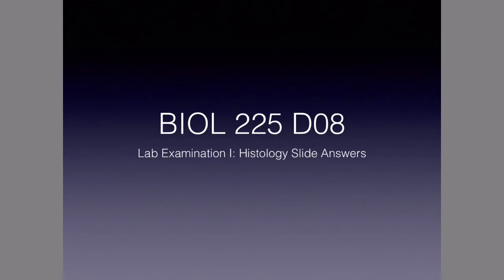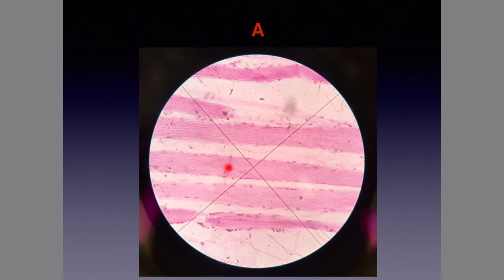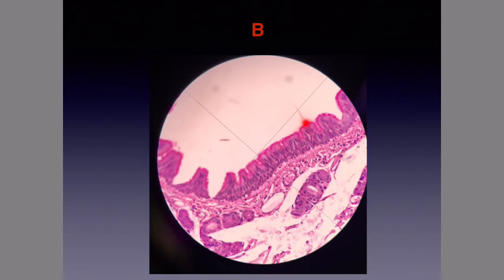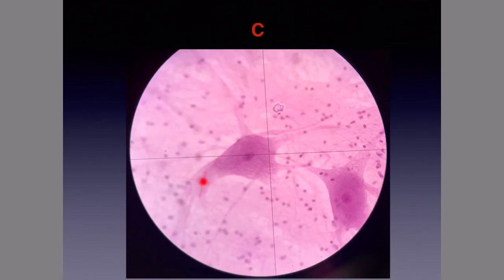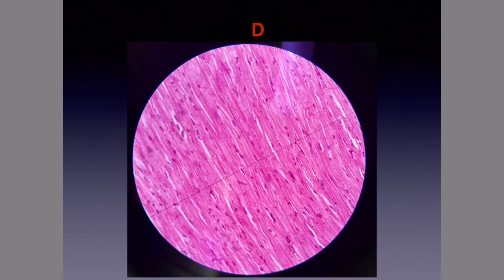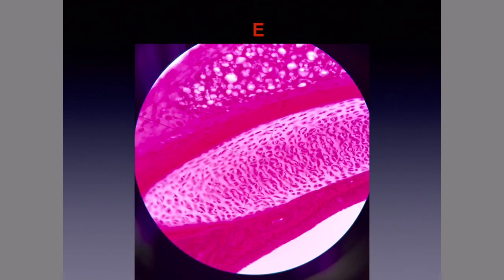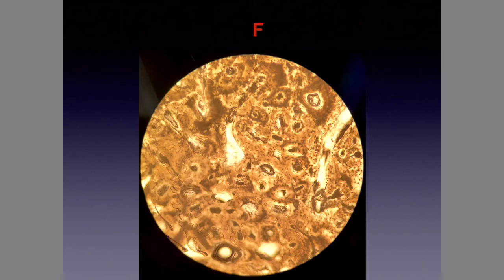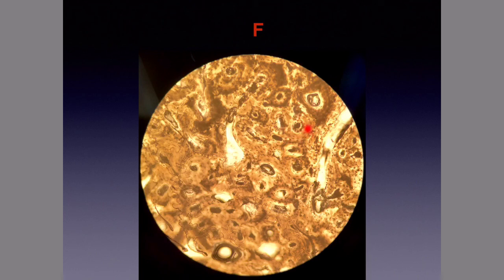Lab Exam I: Answers Part II (Histology)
Answers to the histology slides.